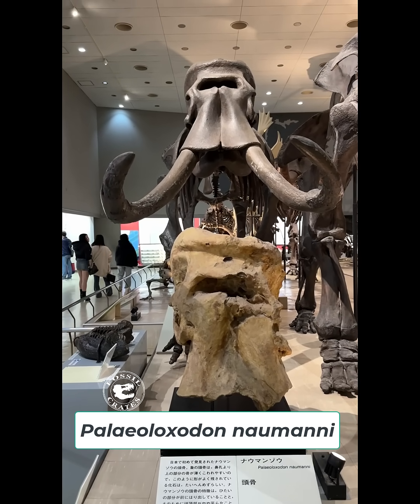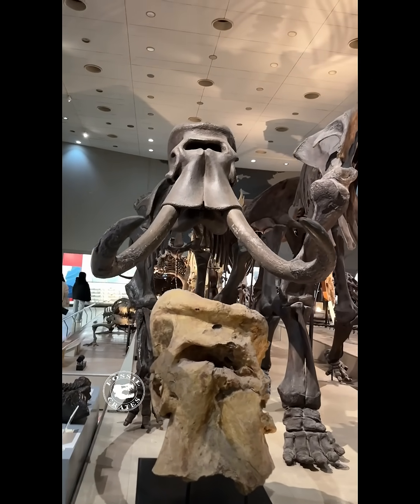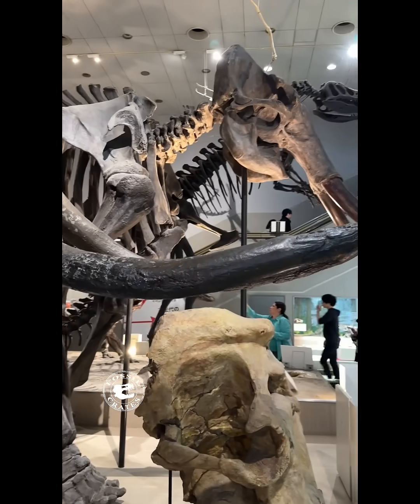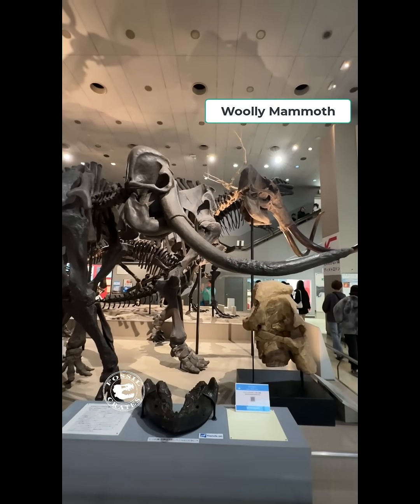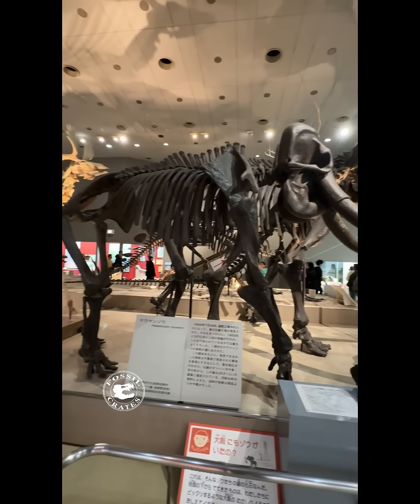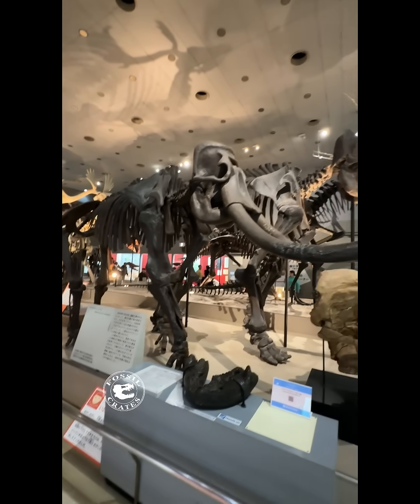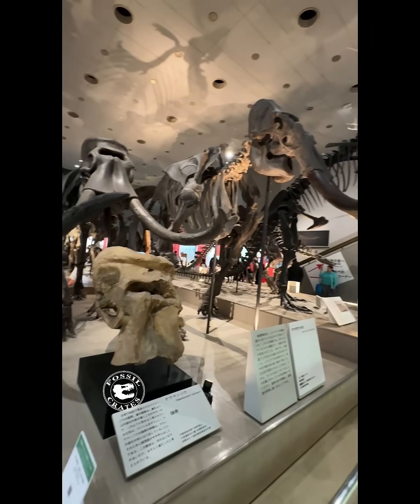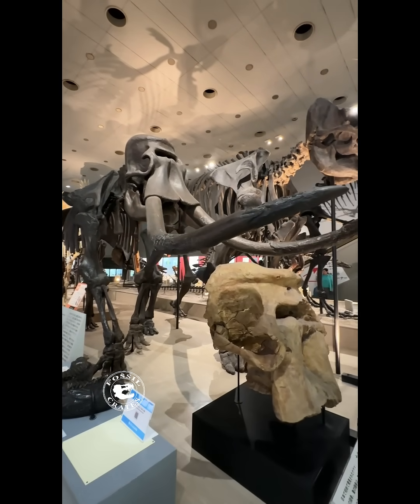Palaeoloxodon: Japan’s Towering Ancient Elephant on Display!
Behold Palaeoloxodon, one of the largest land mammals ever, this massive prehistoric elephant is on stunning display in Japan! Proboscideans in Japan???

Elephant cousins roamed present-day Japan 2 million to 40,000 years ago, when a combination of human encroachment + climate change = extinction.

We saw original bone pieces of this taxon all across our Japan museum collections visits. Lots of teeth and lower jaw bits abound, many on display as touchable fossils. This one was on display at the Osaka Museum of Natural History.

Palaeo = ancient, Loxodon refers to the Loxodonta, a term used for African elephants. Palaeoloxodon includes the heaviest and tallest proboscideans like Palaeoloxodon namadicus (who is often hailed as the heaviest mammal, however the author of that paper twice says to take his P. namadicus calculation with a grain of salt, and in the main body of the paper repeatedly uses heavier weights for Paraceratherium... now you know :-)) as well as the tiniest of elephants, like the fun-sized and adorable P. falconeri (of which I had the opportunity to play with a skeleton recently). If alive today, they’d be in people’s homes I’d wager.

They are sometimes called “straight-tusked” elephants, as the tusks are straighter than those of modern elephants and not curvy like mammoths.

The name Palaeoloxodon was first used in 1924 by Matsumoto (tis at the video’s end), note the top line... Yet another paucitype as the paper isn’t useful to researchers. But the ICZN recognizes it, even with those odd-to-me parentheses. He noted the teeth of P. naumanni differ from P. namadicus, y proposed P. naumanni evolved from P. antiquus on the cooler-temperatured Japan archipelago.

Elephants swim rather nicely. I wonder if any have encountered killer whales or great white sharks as their ranges overlap in some coastal areas. I suspect an orca would be quite curious about a swimming elephant.

Elephants have an extraordinary fossil record with an amazingly diverse history. Their big brains and brawn have seen them survive humans and climate change. I’ve thought about writing a book where elephants capture young Homo sapiens and train them to be their “hands,” thus preventing humans from coming to dominance.

If you study elephants, please publish postcranial photos! All the papers I read only showed teeth…